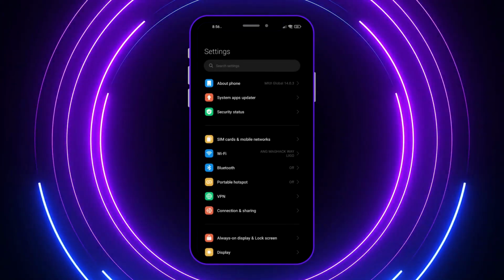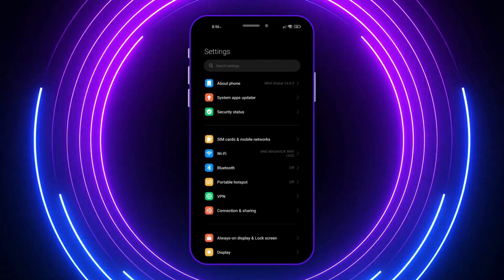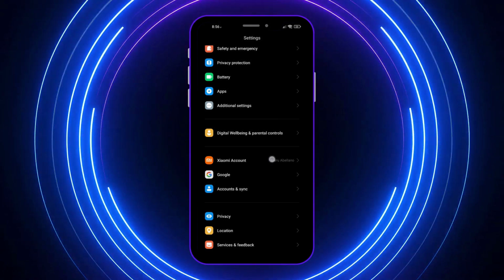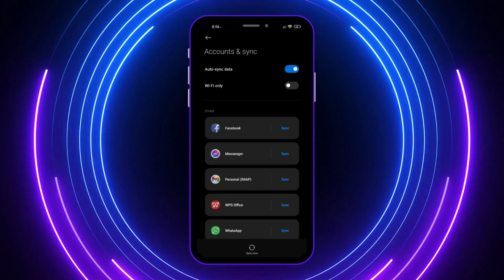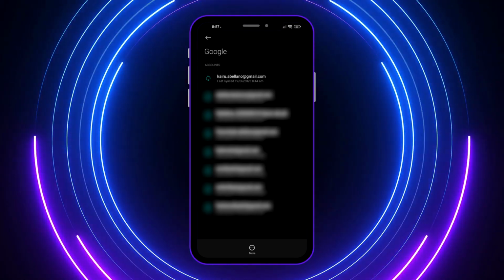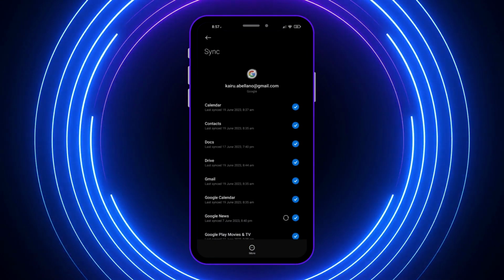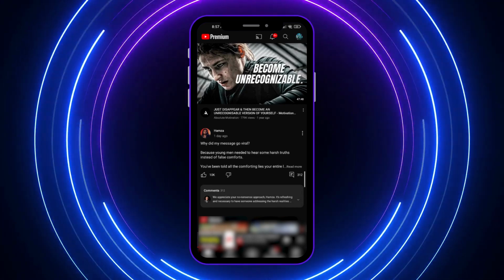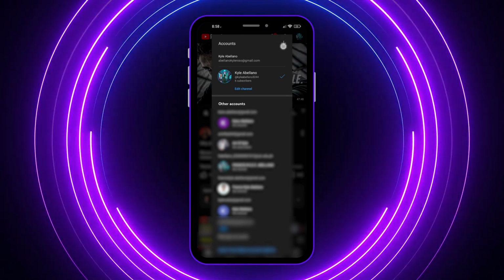How To Fix There Was A Problem Signing In To Your Account In Youtube (EASY FIX)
Do you want to know How To Fix There Was A Problem Signing In To Your Account In Youtube? This video is for you! Learn How To Fix There Was A Problem Signing In To Your Account In Youtube. Follow the step-by-step tutorial and know How To Fix There Was A Problem Signing In To Your Account In Youtube hassle-free. Let's get started!